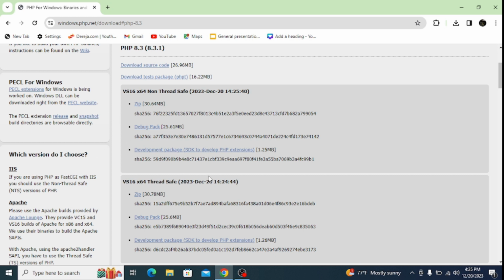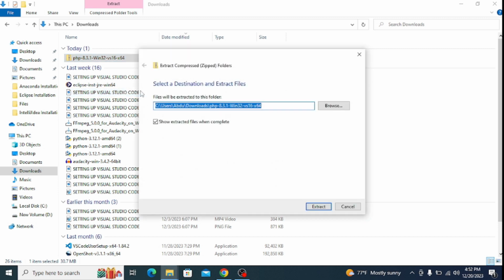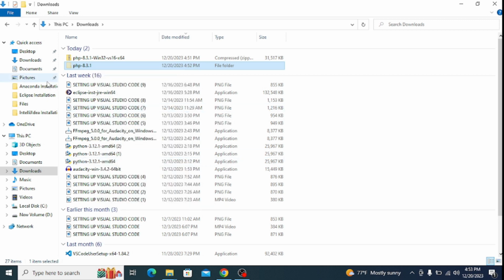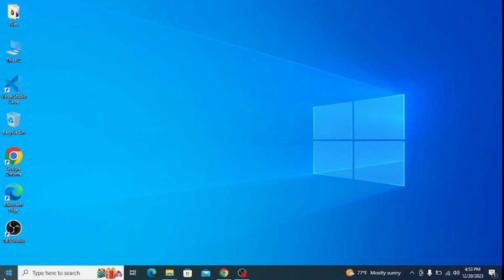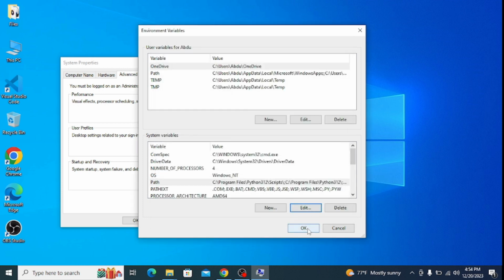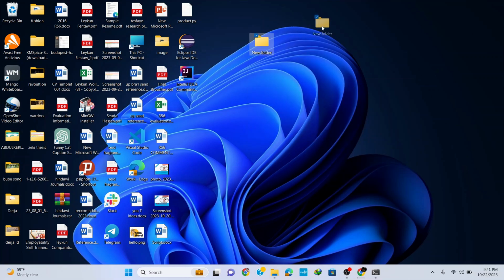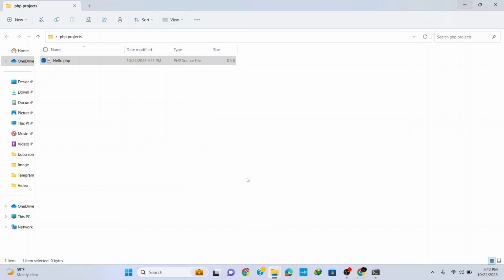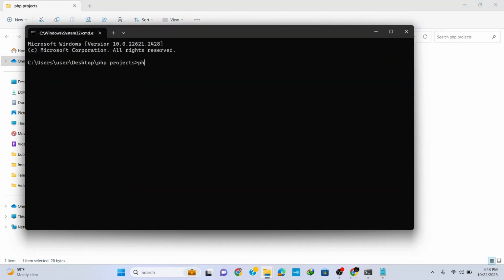How to install PHP on Windows 10/11 [2024 Update] Run your first PHP Program | Complete guide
Hello Everyone! Today in this video I am going to step-by-step guide you on How to install PHP 8.3.1 on Windows 10/11. Then I will show you how to run your first PHP Program | Windows 10/11. Windows (64-bit).

PHP is a general-purpose scripting language especially suited to web development. It was originally created by Danish-Canadian programmer Rasmus Lerdorf in 1994. The PHP reference implementation is now produced by The PHP Group.

So our main question is How to install PHP 8.3.1 on Windows 10/11?

Step 4. Now set the environment variable and there you go! Now just simply create a PHP file and write a hello world script.

Step 5. Now open the Command Prompt and type:
php nameOfYourPhpFile.php
You have successfully installed the PHP and run your first PHP Program on your Windows 10/11 OS. Cheers!!

But as mentioned in the video, It is always recommended to run a PHP program on a server. So for that follow these two videos

So that's all my friends! In the following videos, I'm looking forward to posting a complete tutorial on WordPress.
Thanks a lot, mate. :)

Topics addressed in this tutorial:
How To Download And Install PHP On Windows 10/11 64-bit OS
Install PHP 8.3.1 on Windows 10/11
Xampp installation windows 10/11